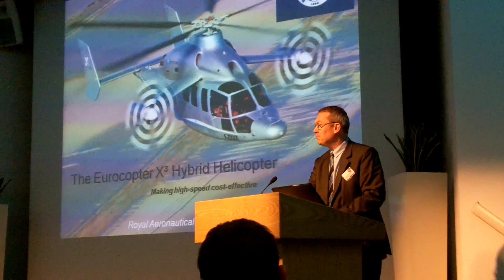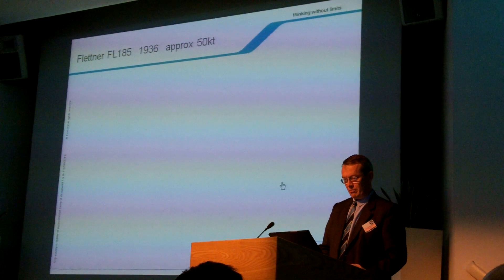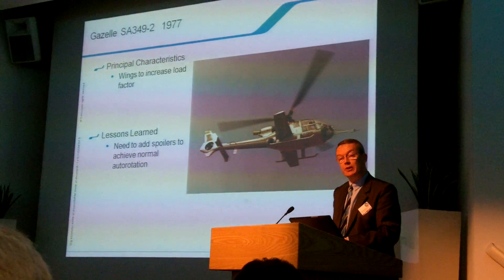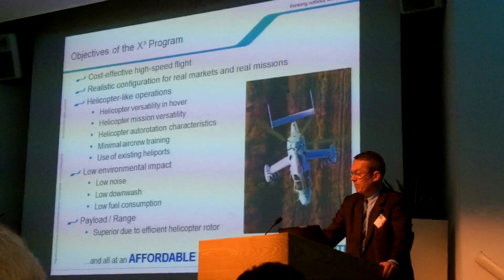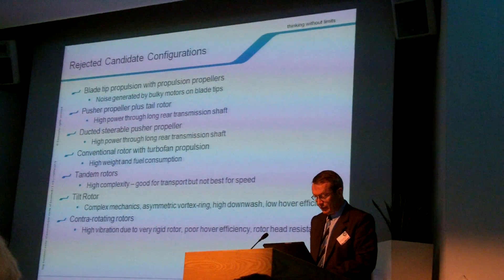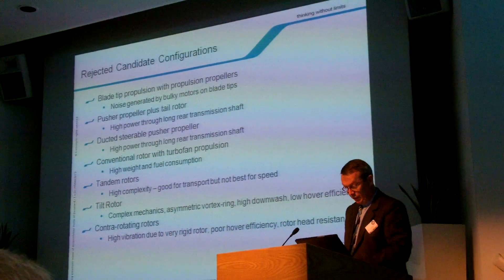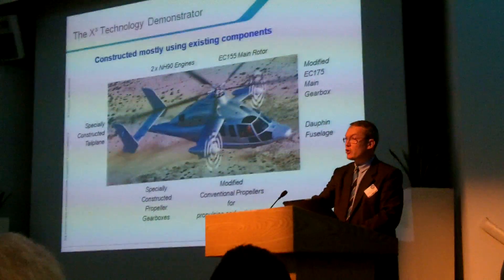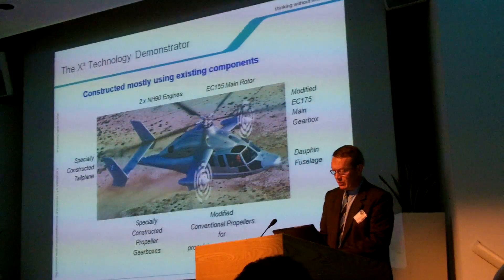Eurocopter X3 presentation at RAeS (part 1)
Here Jean-Michel Billig, Executive Vice-President Research and Development, Eurocopter gives a technical presentation on the company's X3 compound helicopter demonstrator - set to make its public debut at the 2001 Paris Air Show.